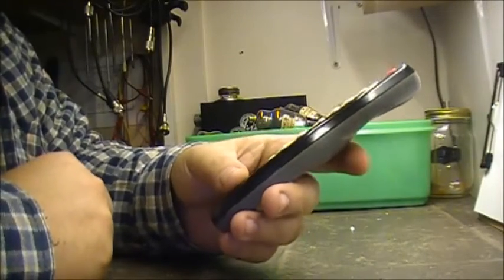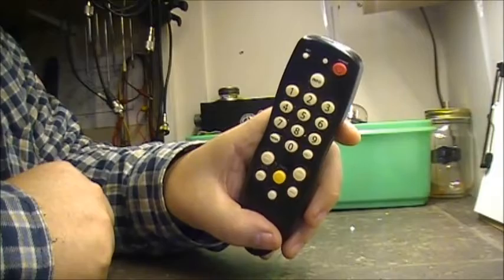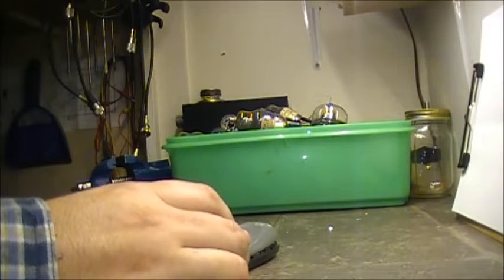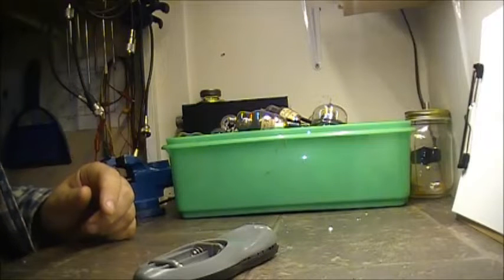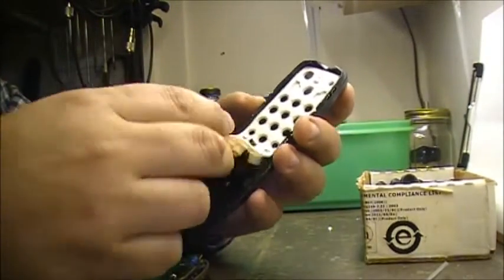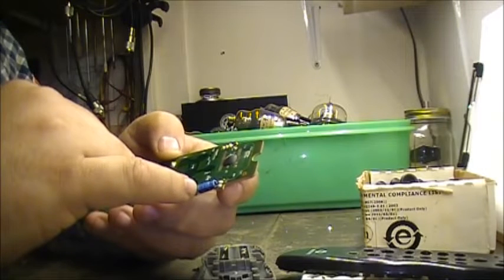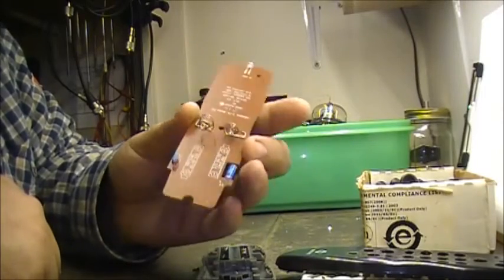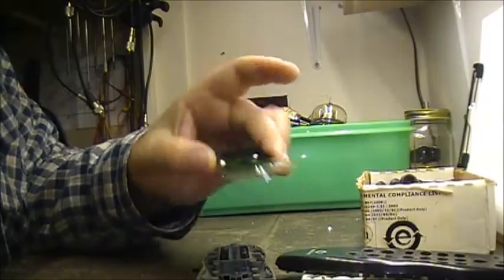Just for the hell of it, lets pull apart a TV remote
What is inside these things?
Are they worth salvaging for parts?